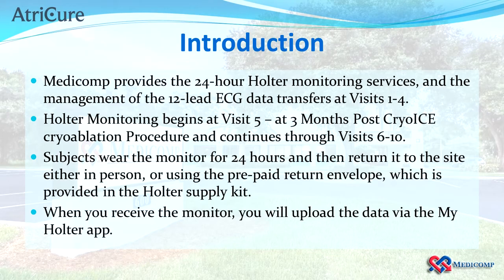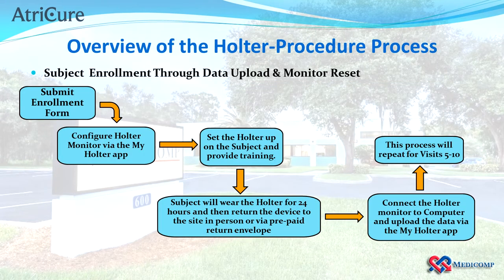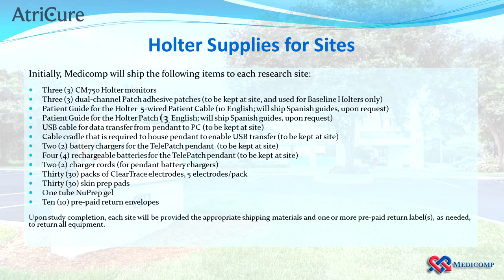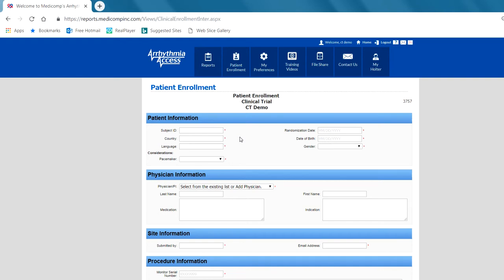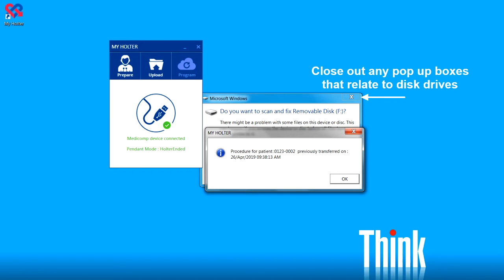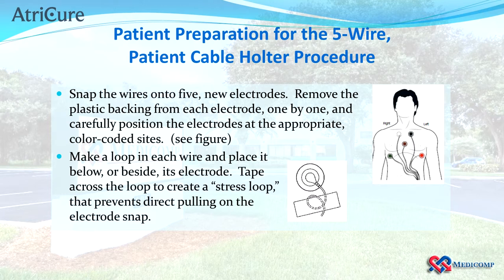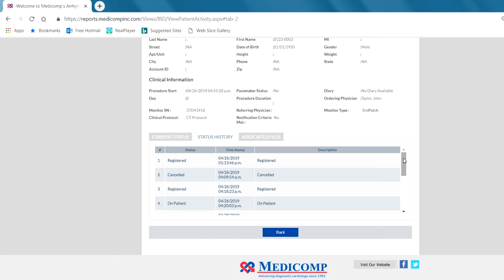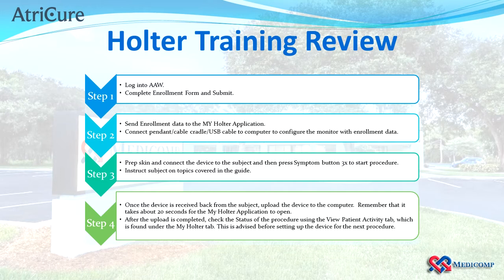AtriCure ICE AFIB Video 20190522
Training video for AtriCure ICE-AFIB study coordinators:
Training Overview 1:06
12 Lead ECG Management 2:40
Flow Chart Holter Procedure Process 4:36
Holter Monitor Overview 6:54
Site Supplies 7:50
Kit Supplies for Subjects 8:45
Arrhythmia Access Website 9:53
Change Password 11:33
Enrollment Process 12:18
Configure Monitor 15:18
Viewing Reports 17:56
5-Wire Setup for Patient Preparation 19:31
Patch Setup for Patient Preparation 20:55
Connecting the Pendant to the Patient and Starting the Procedure 21:05
Uploading the Holter Monitor/Data 21:59
View Patient Activity 23:12
Notification Criteria 25:33
Site Coordinator Changes 27:36
Quick Overview 28:15
Training Log 29:26
Contact Information 29:47